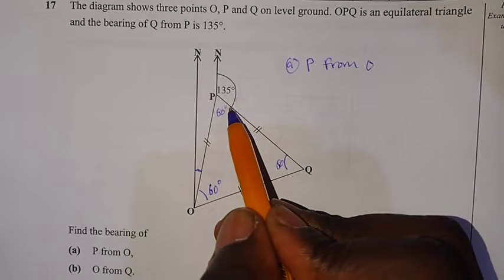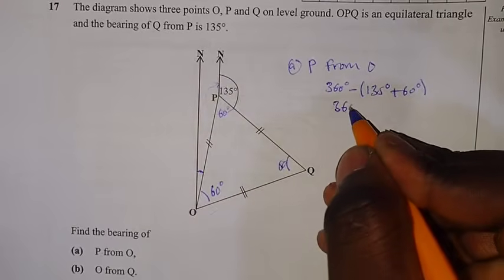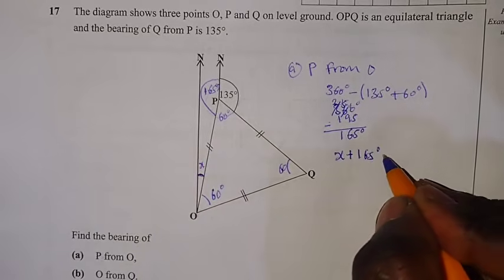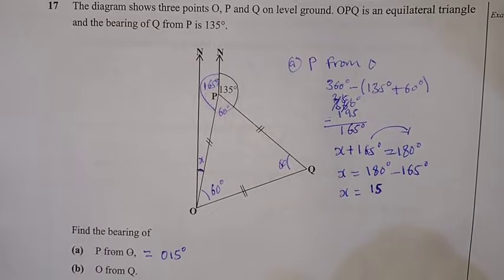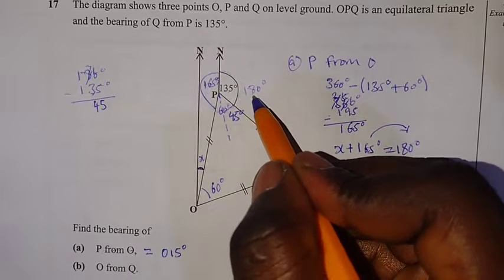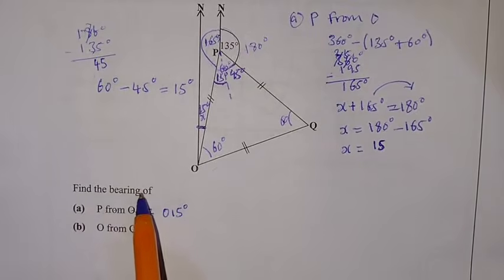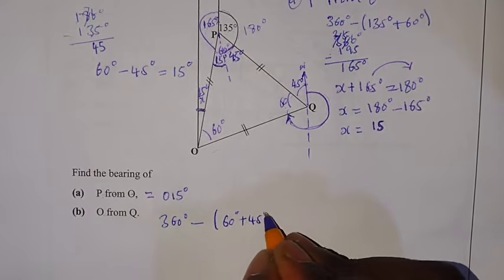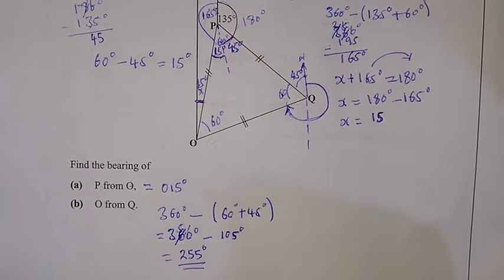2025 MATHEMATICS PAPER 1 GCE Q17 - BEARING